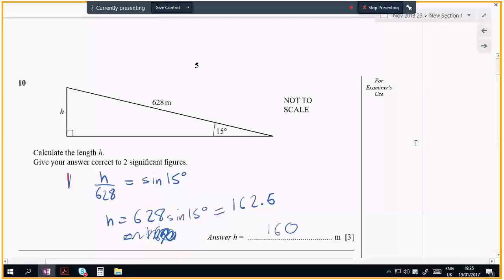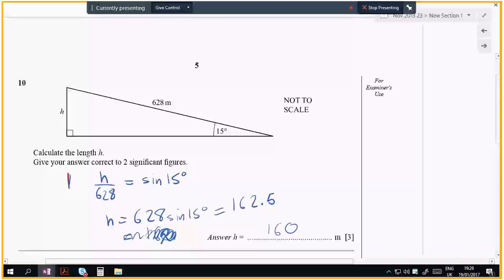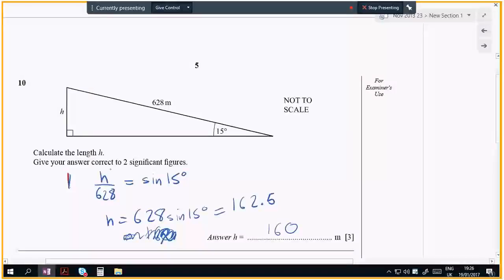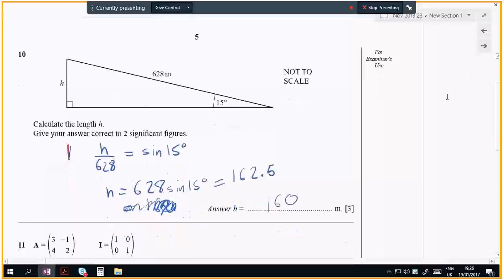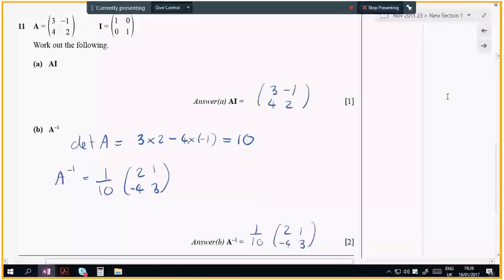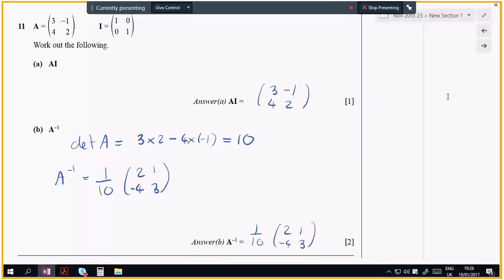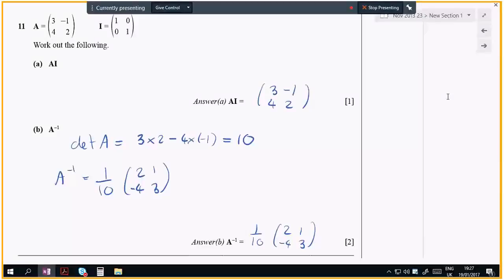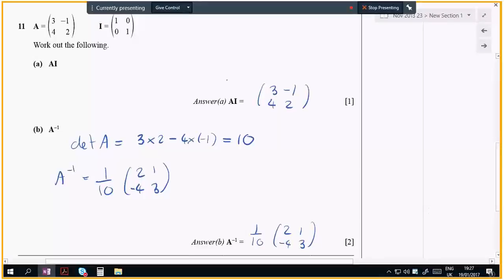IGCSE Nov 2013 Paper 23 Q 10,11